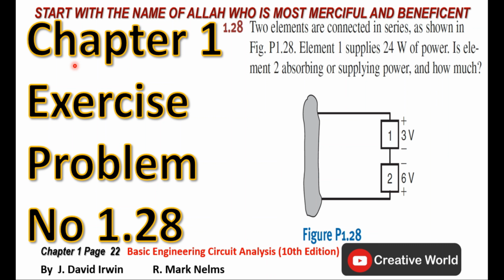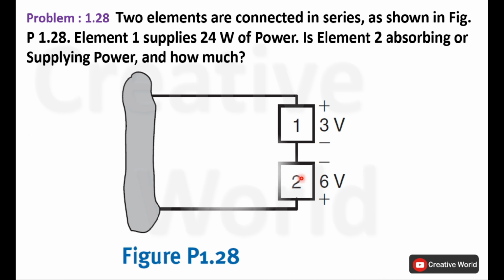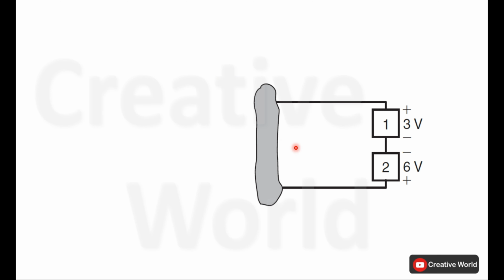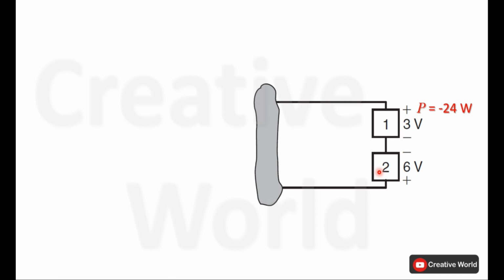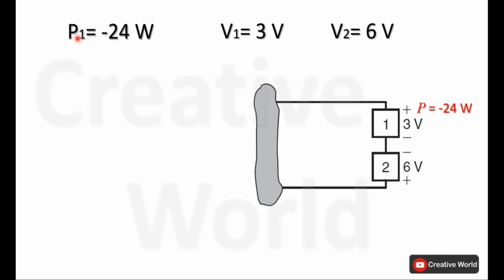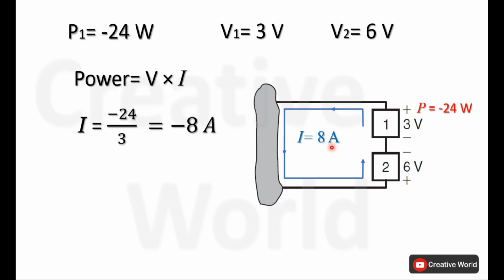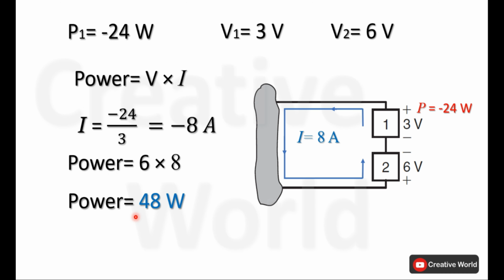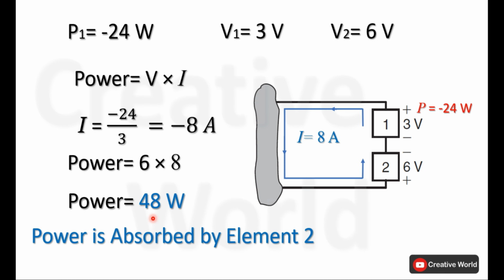Chapter 1 Exercise Problems 1.28 solution | Basic Engineering Circuit Analysis 10th Edition